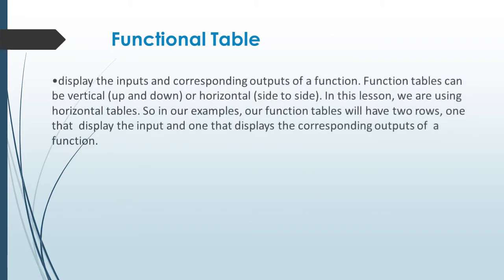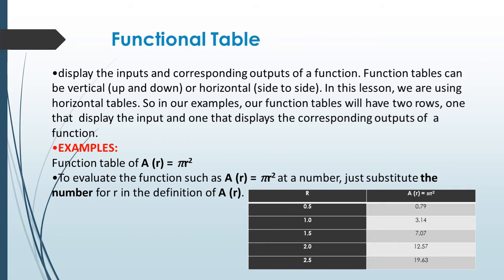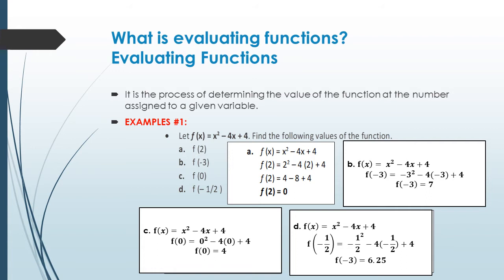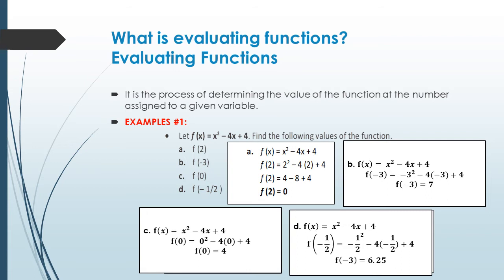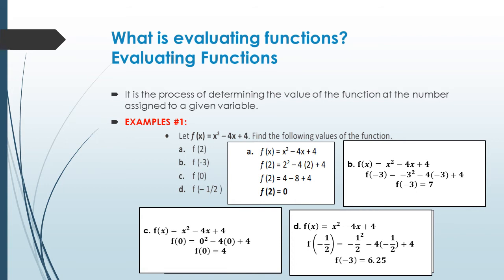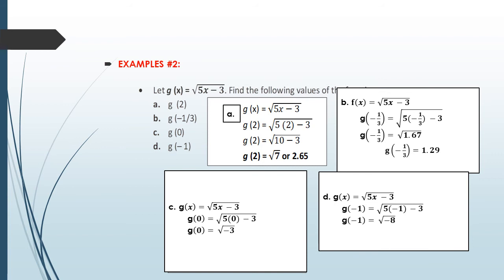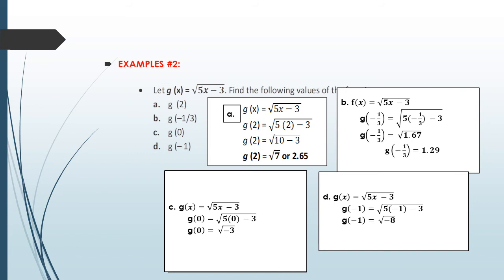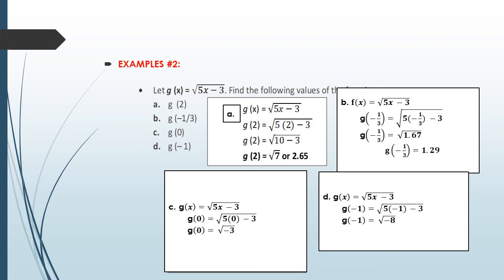Table and Graphs (GENERAL MATHEMATICS)